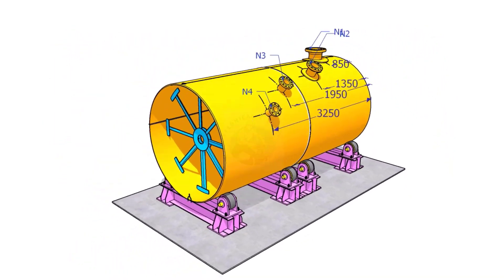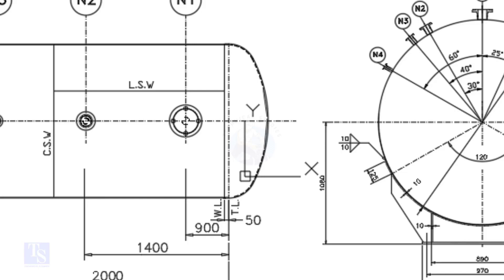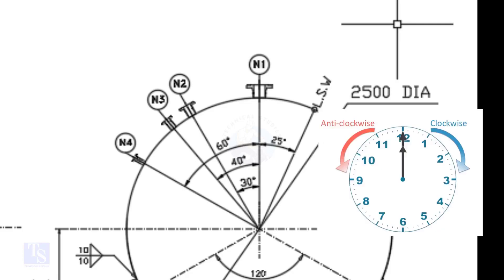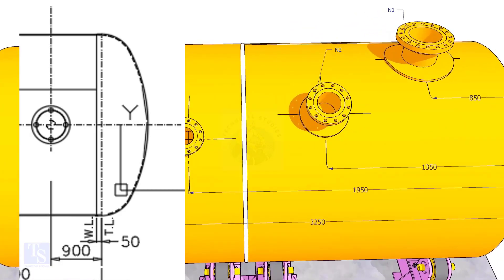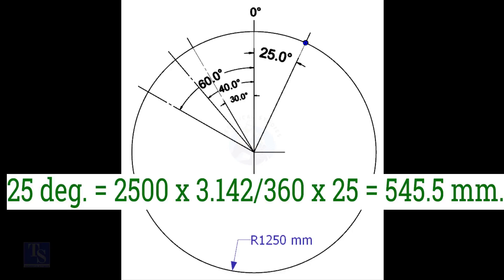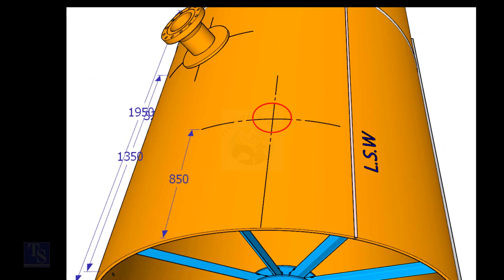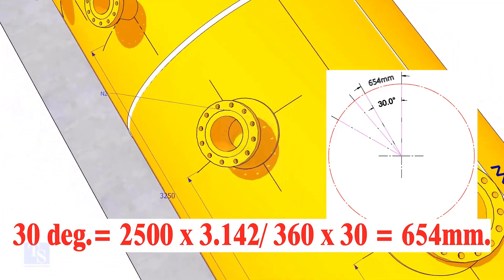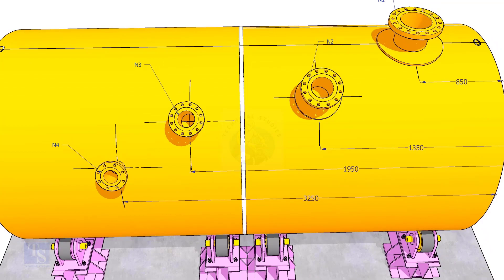Nozzle Center Marking on a Pressure Vessel, Tank Shell.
How to mark the center of a nozzle on a shell.  @technicalstudies.